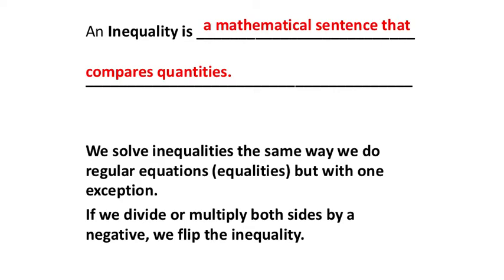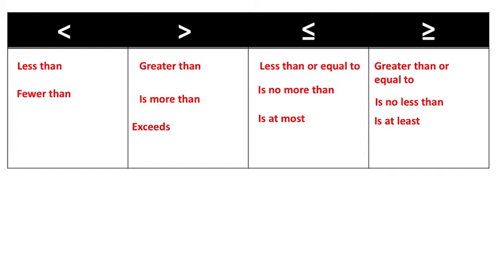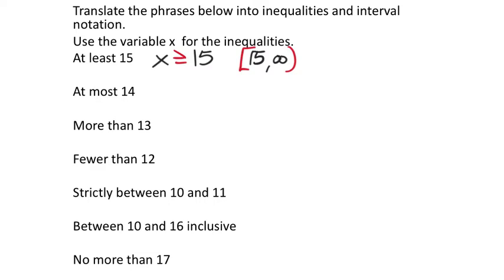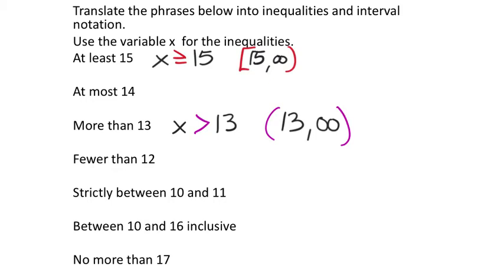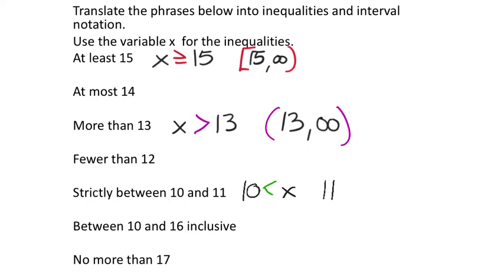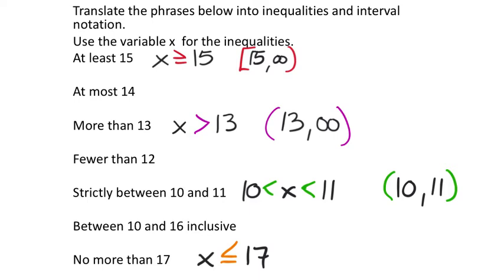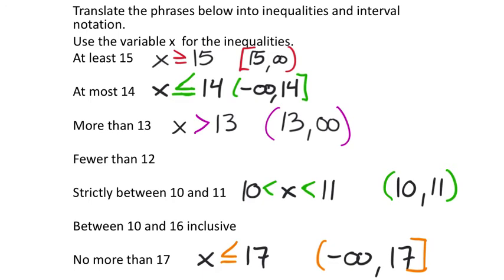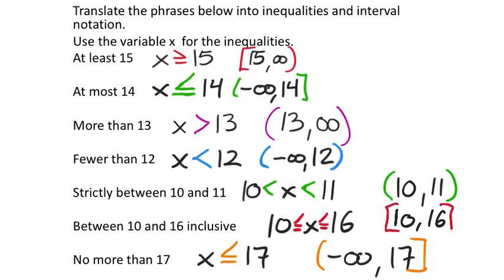When You'd Like At Least Less of More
Translating inequalities.